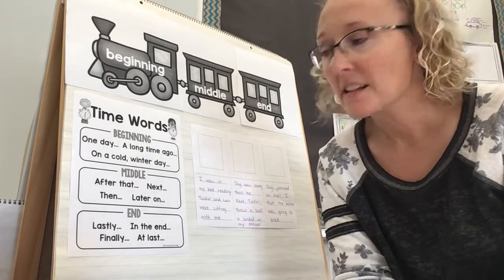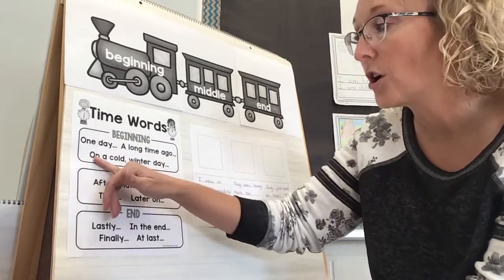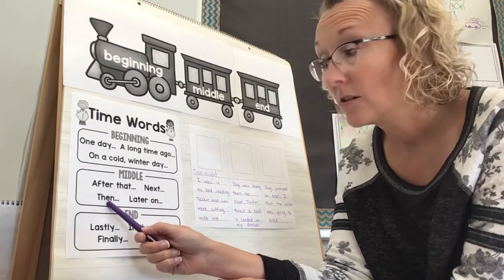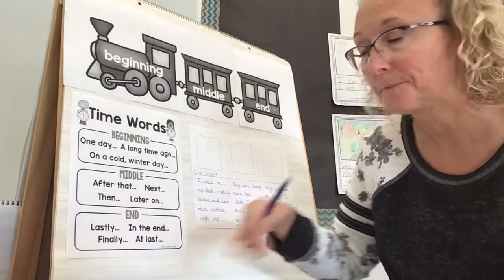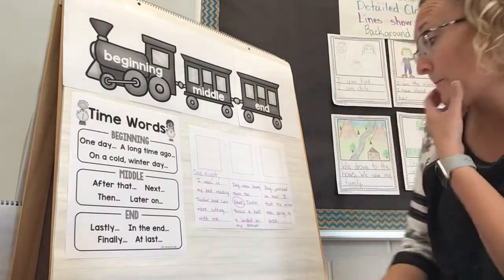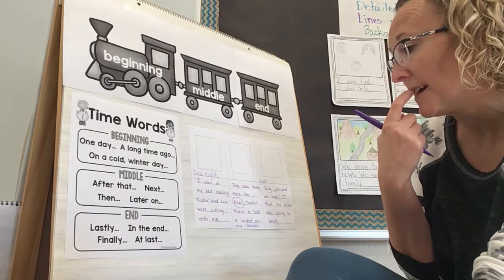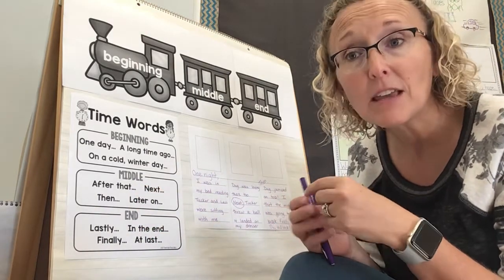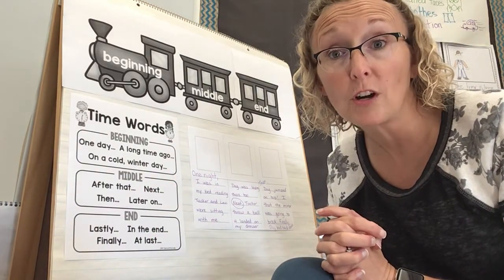October 7, 2020